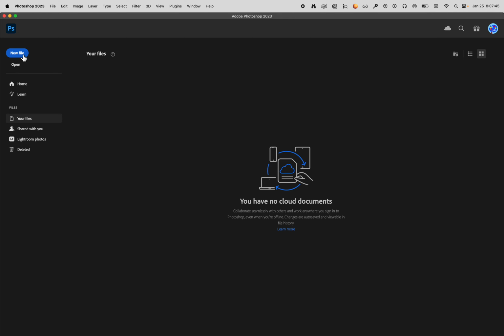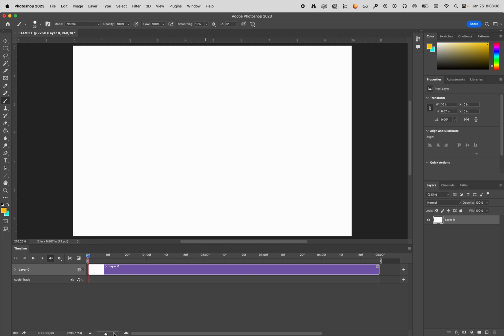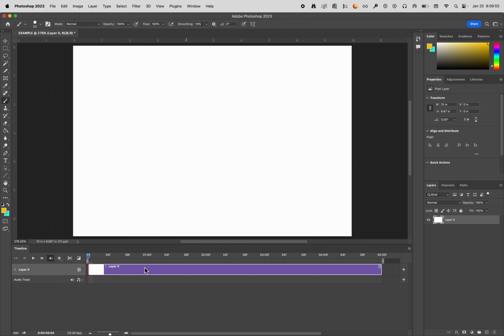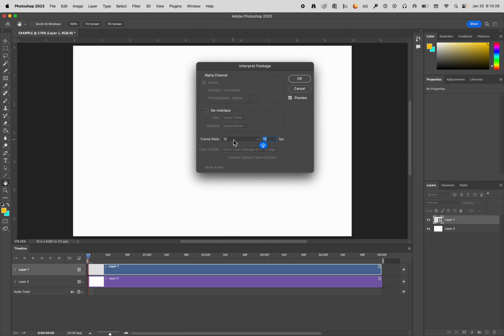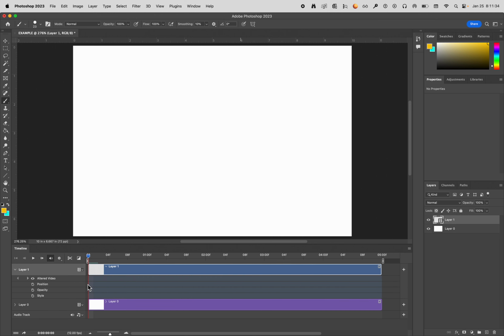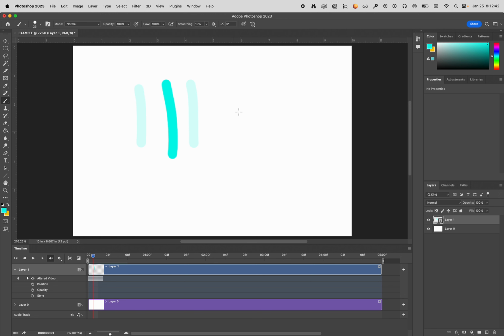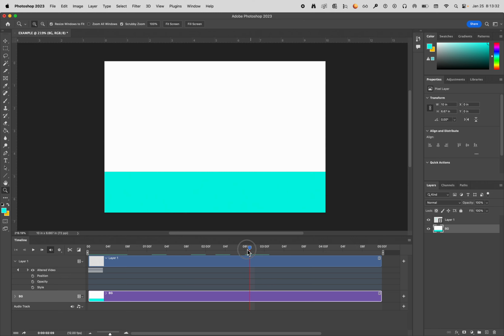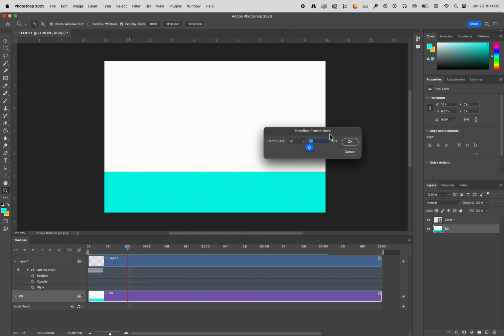Photoshop Animation | Video Timeline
Animation Video Chapters:
00:00 Intro
00:15 New File Settings
00:35 Create Video Timeline
02:15 Normal Layer
02:30 Video Layer
05:30 Using Normal & Video Layers